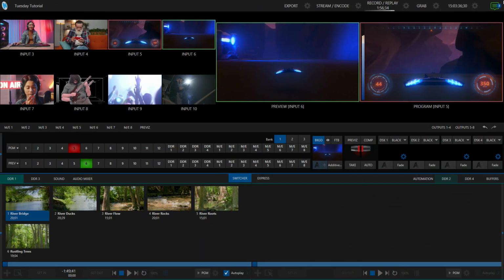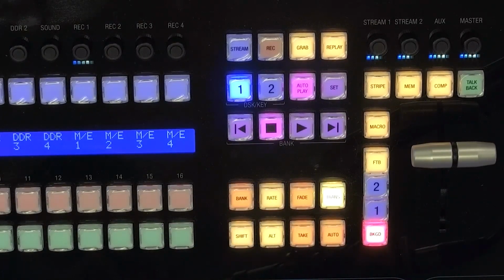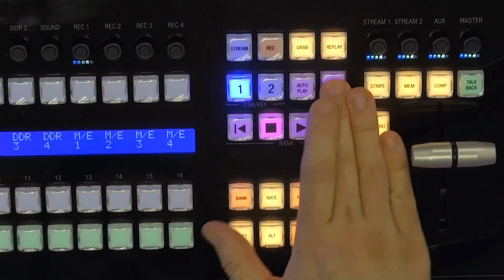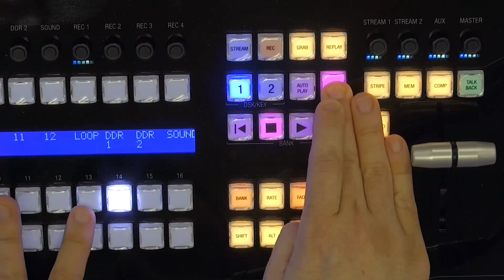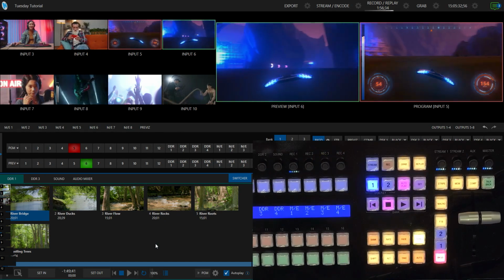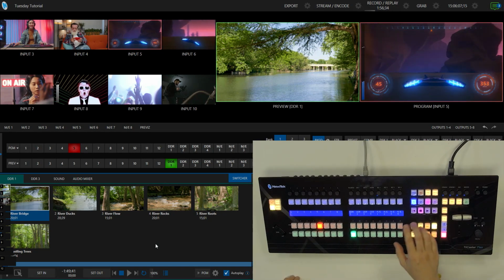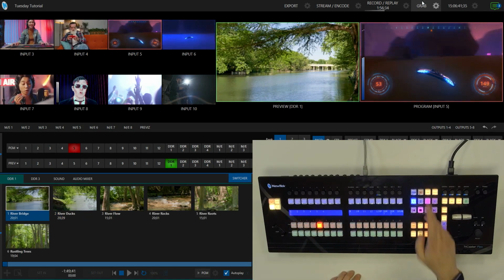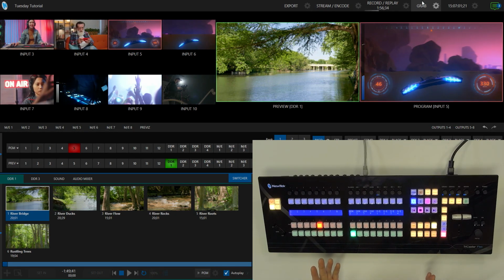Tuesday Tutorial : Controlling DDRs with Flex Control Panel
In this week's TuesdayTutorial, learn how to control DDRs on the FlexControlPanel.

With the latest Flex Control Panel, you can manipulate DDRs to play any imported video or audio clip, helping you navigate and organize content with easy-to-use controls.